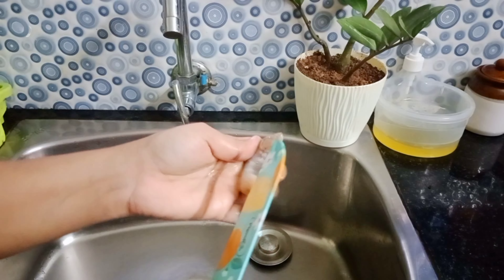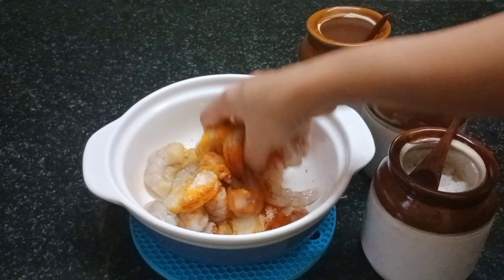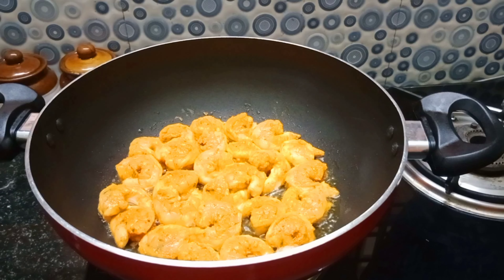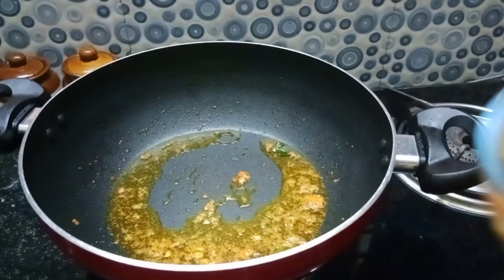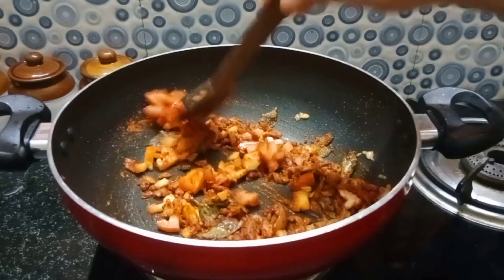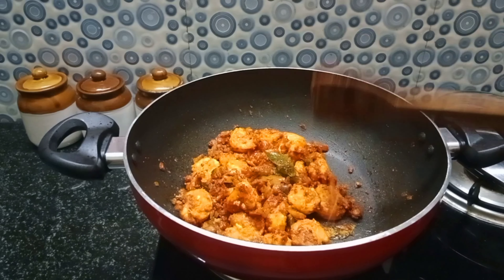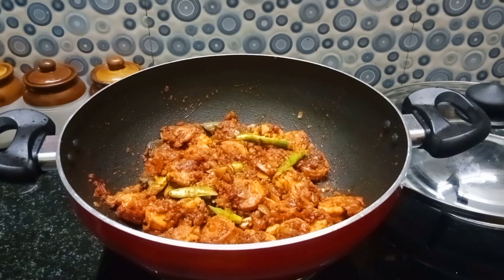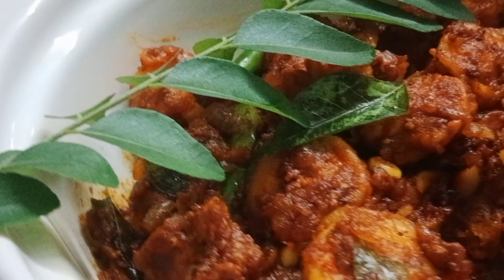Very easy & special chemmeen roast| kottayam style prawns masala roast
Easy and delicious prawns roast recipes Malayalam| chemmeen recipes|
INGREDIENTS

PRAWNS -500gm
SHALLOTS - 150gm
GREENCHILLIES -3
TOMATO- 1

Prawns roast malayalam
Chemmeen roast
Chemmeen fry
Prawns fry
Chemmeen masala roast
Chemmeen shallots roast
Quick prawns roast malayalam
Masala chemmeen roast
Chemmeen roast Malayalam